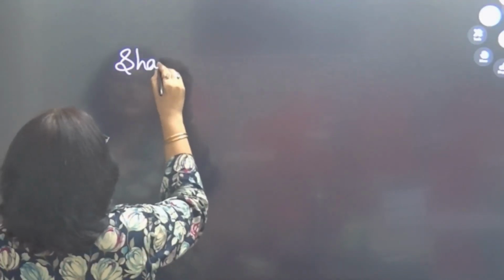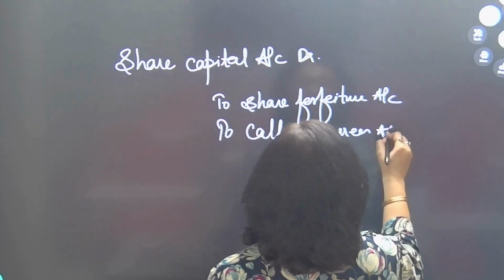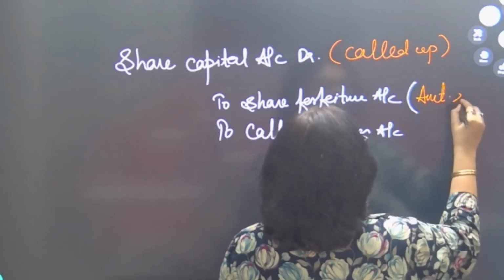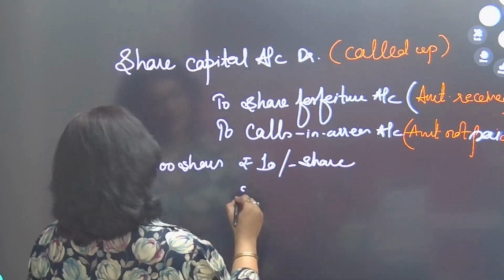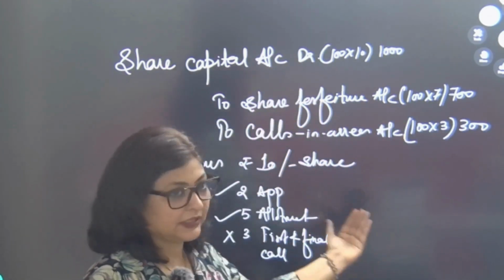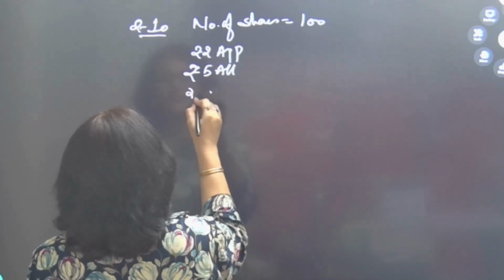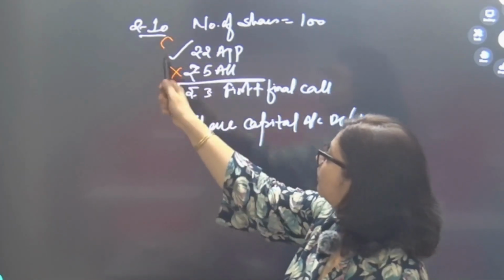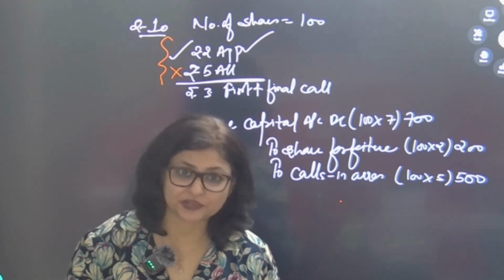Share Forfeiture Account Explained with Full Journal Entries | Easy Accounting for class 12th.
Welcome Back!!🙋‍♀️✨
In this video, we learn the complete concept of Share Forfeiture Accounting along with Calls in Arrears and journal entries step-by-step.

✅ Topics Covered:

Share Capital Account
Calls in Arrears
Share Forfeiture Account
Journal Entries

🎯 Perfect for:

Class 12 Accountancy Students
B.Com Students
CA Foundation Beginners
Commerce Learners

📌 Watch till the end for easy explanation and exam-oriented tips.